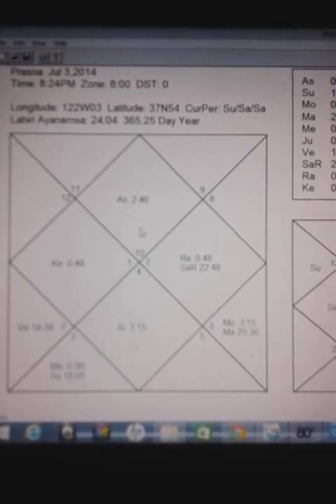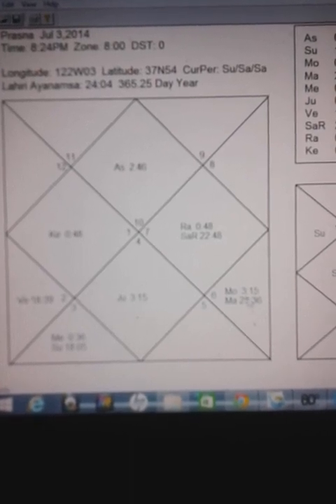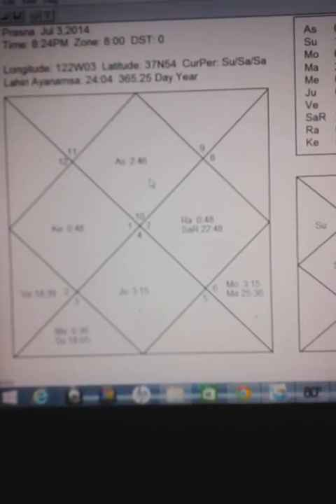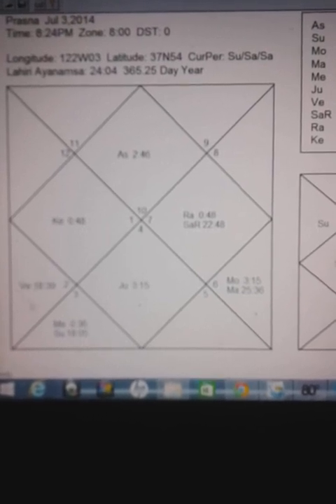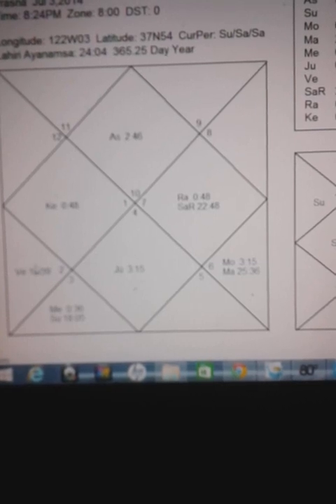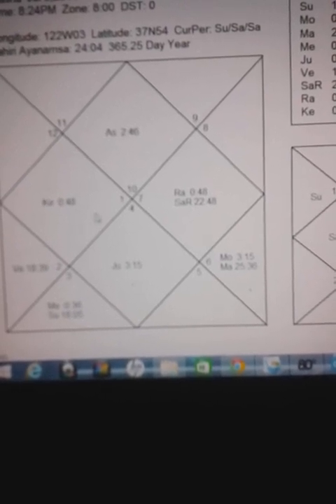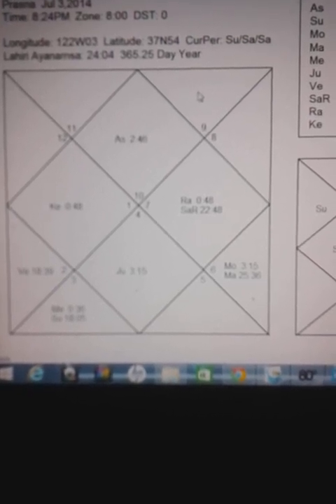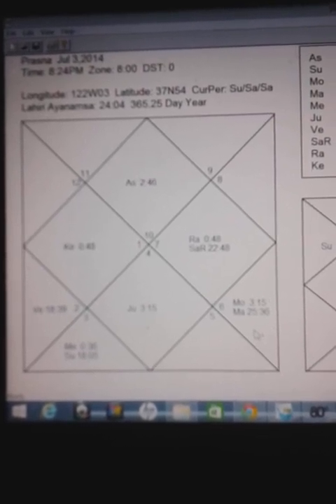What is vedic astrology